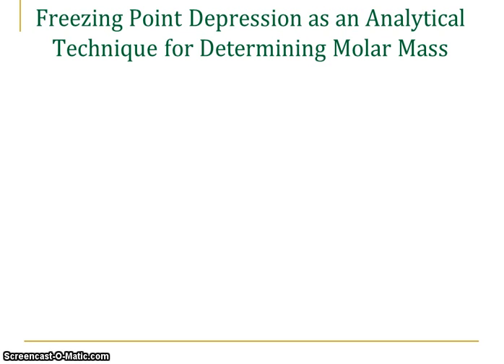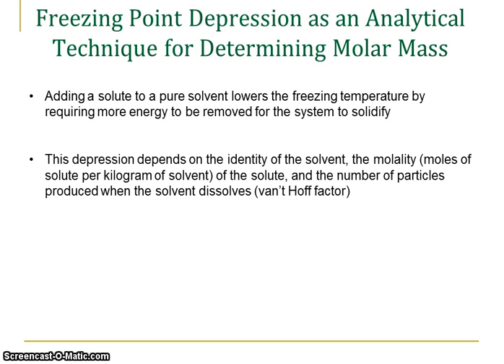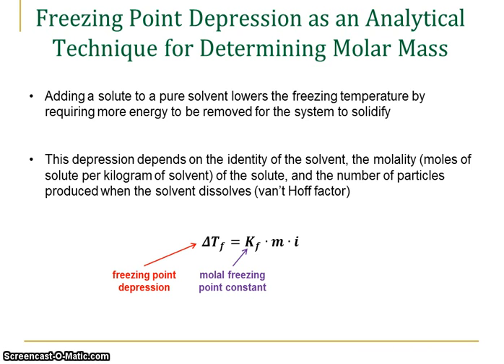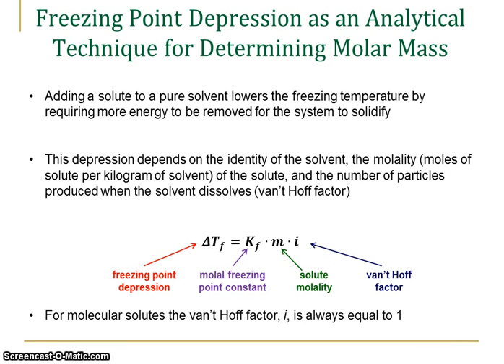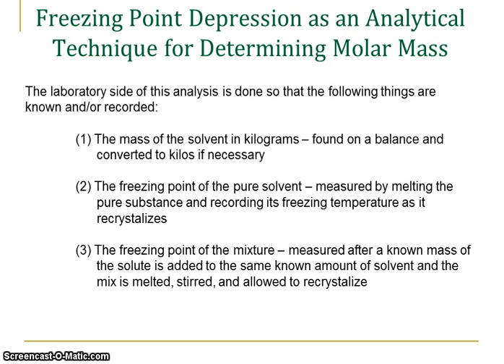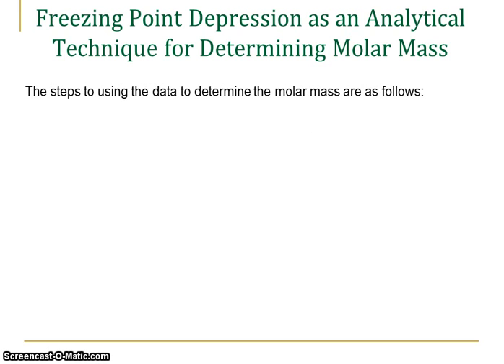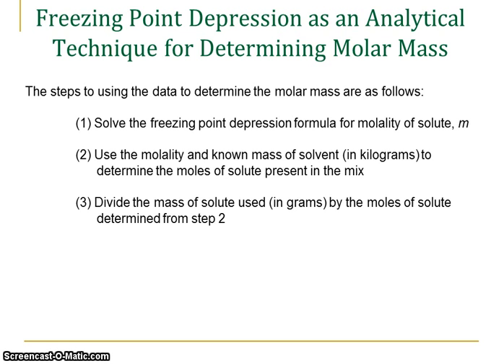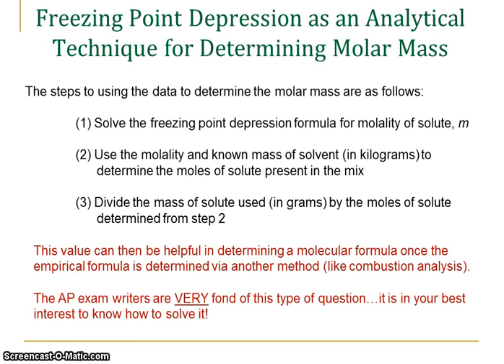Molar Mass from Freezing Point Depression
steps for using the freezing point depression of a solute to determine its molar mass